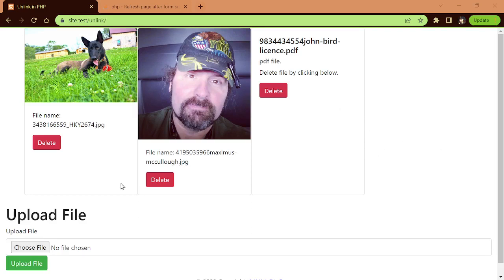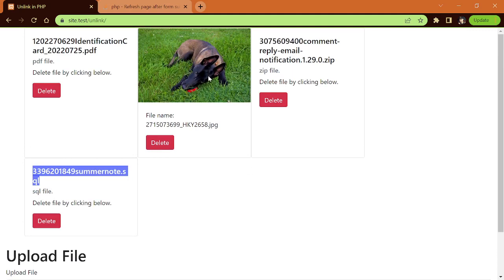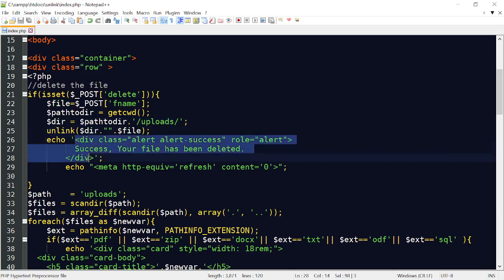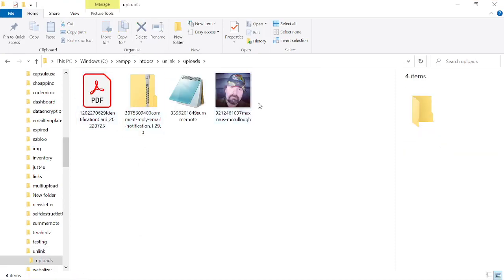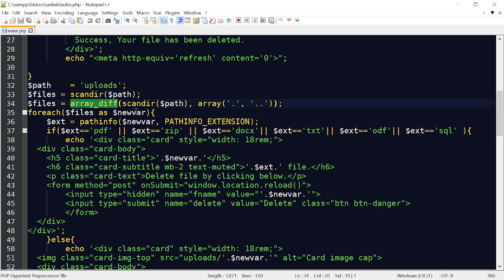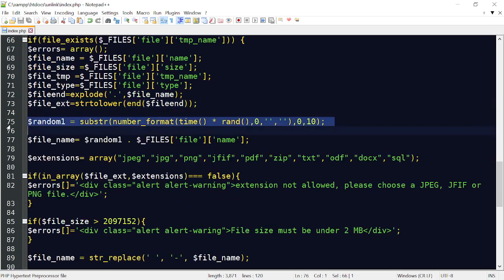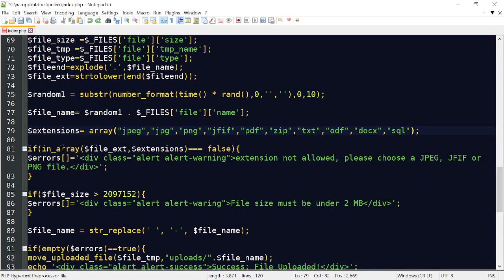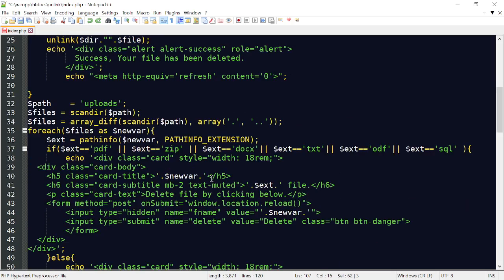Delete Files in Directory or Folder With PHP | How To Tutorial | Unlink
00:00 Overview
01:58 Going Over Script
02:50 Code to Delete File
04:10 Code up Scan Directory
07:23 The Upload Script
09:20 Error Checks

To delete files in a directory or folder with PHP, all you have to do is use the unlink function. Unlink not only deletes pictures, but will delete any kind of file in a directory. Lets get started.

 @PHP    @PHP-MySQL by Saurabh Shukla Sir    @PHP Agency, Inc.